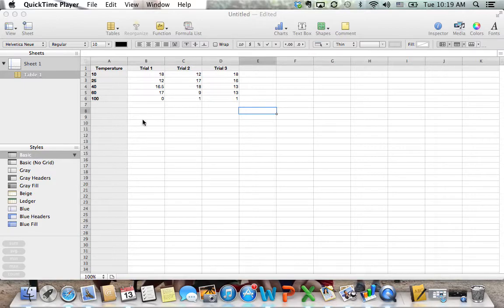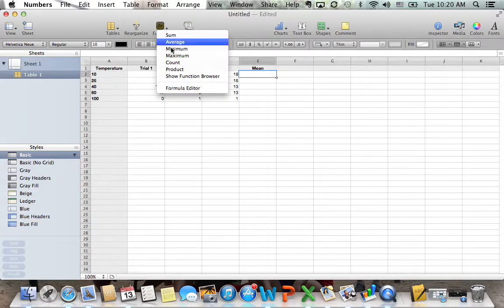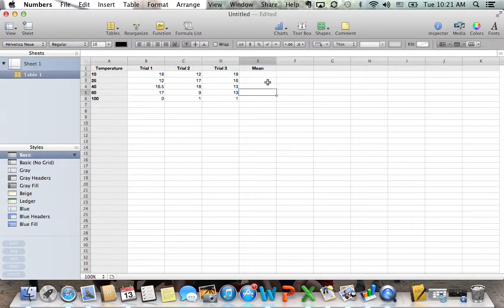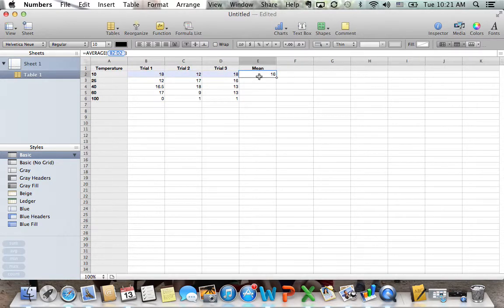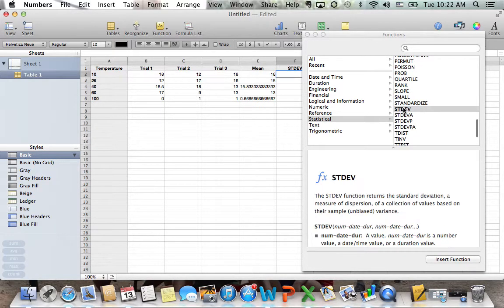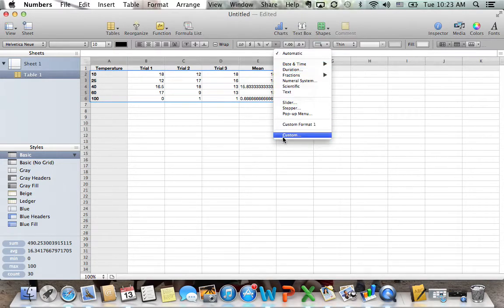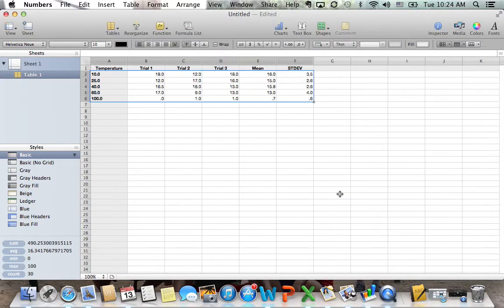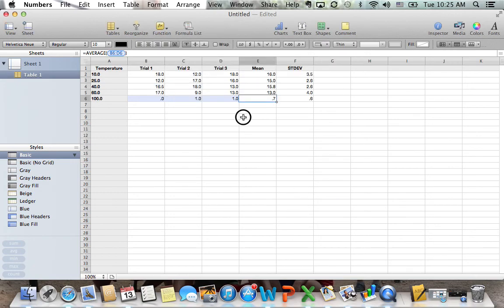Mean and STDEV using Numbers